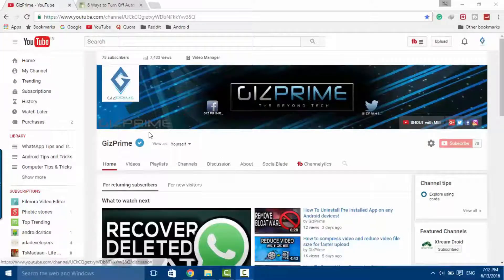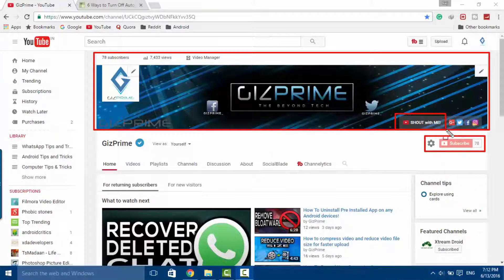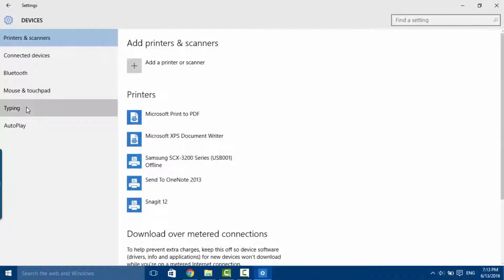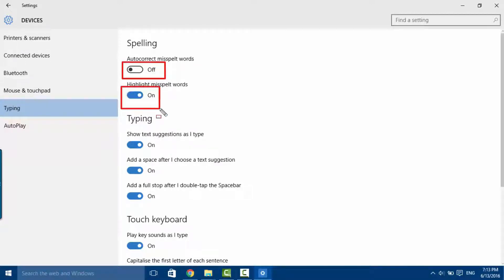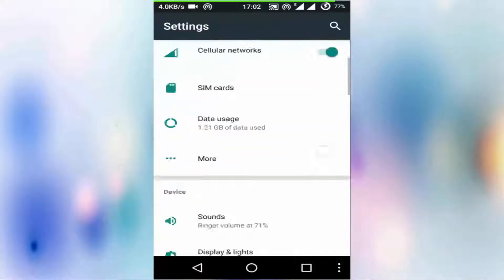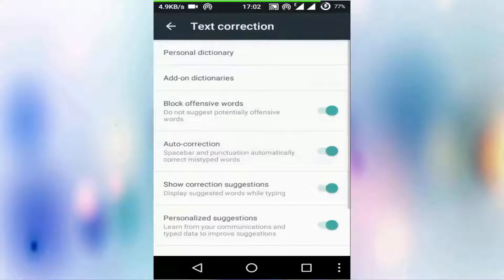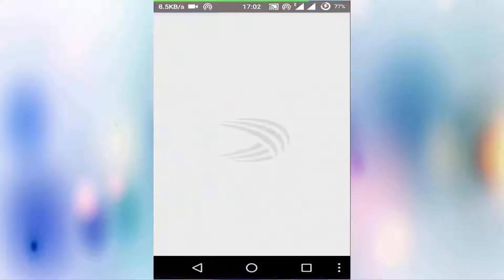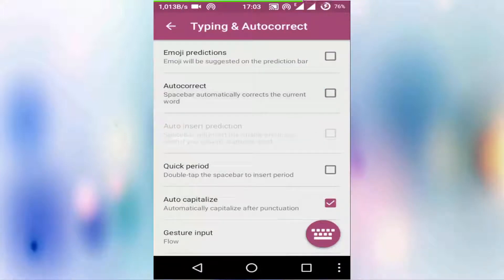How to Turn Off Autocorrect on Android - 2016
today Video I show you how to turn off autocorrect on your device, like Android,iOS, windows and Mac. Autocorrect  feature can often
be helpful with correcting misspelled words,but sometimes this feature problematic for us. so first I show you,
1.how to turn off auto correct in windows. first, go to settings, devices, typing, and now uncheck the autocorrect misspelt words.now your auto co correcting is turn off on windows.
2.how you how to turn off auto correcting on android. so first
of all go to your settings language and input. tap on Android keyboard (AOSP). text correction and turn off auto correction.
now I show you my favourite keyboard swift keyboard. go to your swift keyboard, hit on  typing, tap on typing and autocorrect. and unchecked this auto correct option.
3.Now go back and I show you how to turn off auto correct an iPhone and mac.